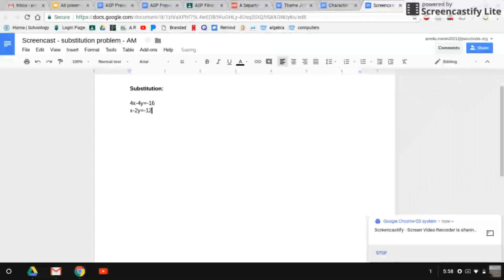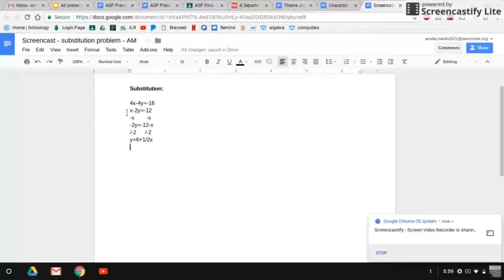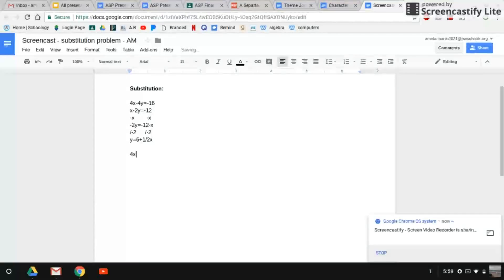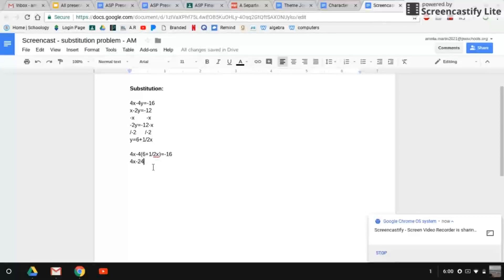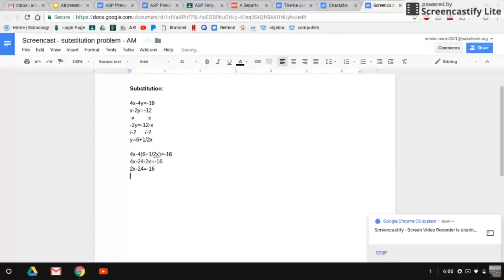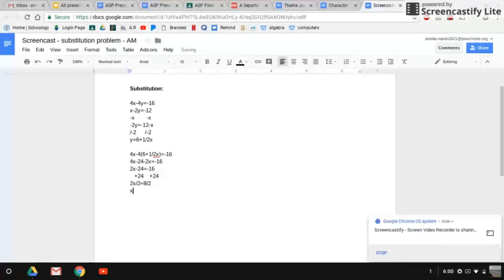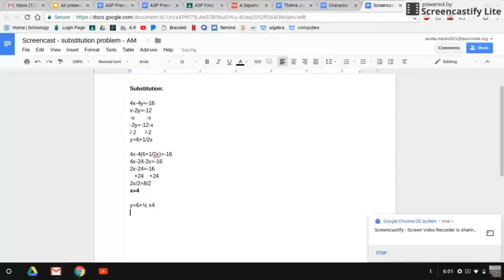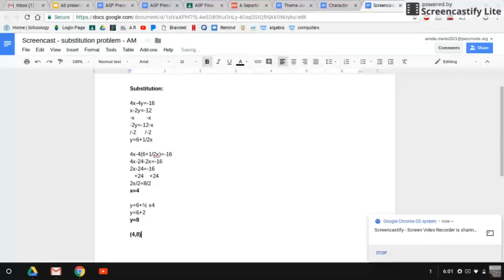Amelia M Substitution Algebra Problem